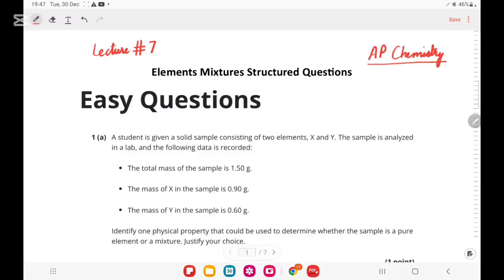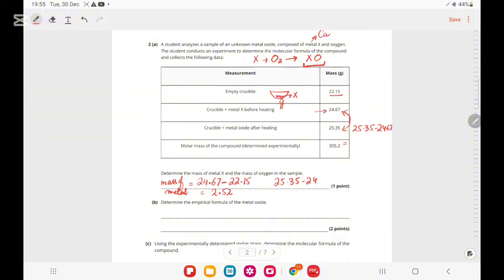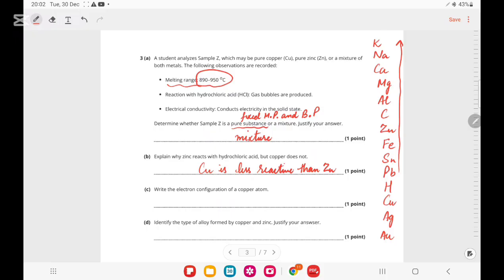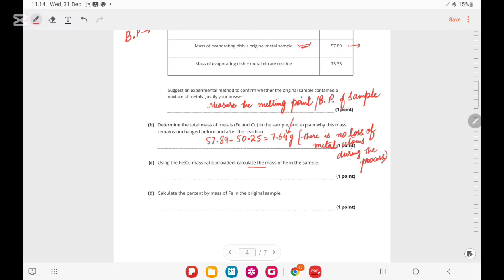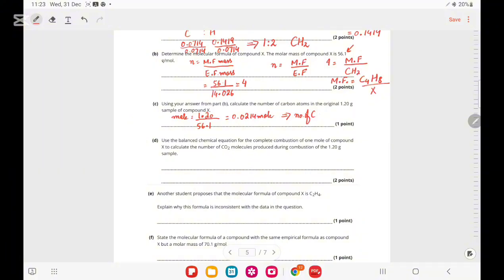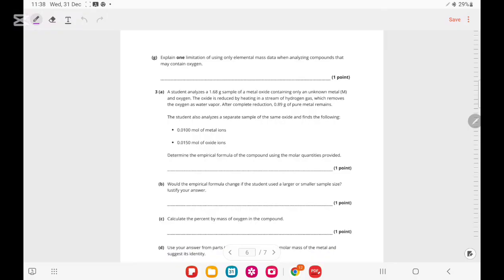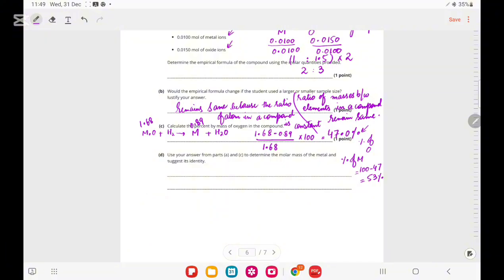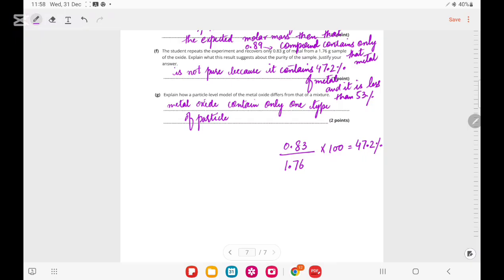ELEMENTS AND MIXTURES STRUCTURED QUESTIONS | ADVANCED PLACEMENT CHEMISTRY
In this video, we solve and explain structured (free-response) questions on Elements and Mixtures from the Advanced Placement (AP) Chemistry syllabus. Each question is answered step-by-step with proper chemical reasoning to help students score maximum marks in exams.

📌 Topics covered in this lesson:

Classification of matter: elements, compounds, and mixtures

Pure substances vs mixtures

Physical methods of separation

Use of correct scientific terminology in structured answers

🧠 Exam Focus:

How to structure long-answer responses

Key command terms used in AP Chemistry

Marking-scheme-based explanations

A-Level / IB Chemistry students

High school chemistry learners

Students preparing for free-response and structured questions

📘 This lesson follows the AP Chemistry curriculum and is ideal for revision, exam practice, and concept clarity.